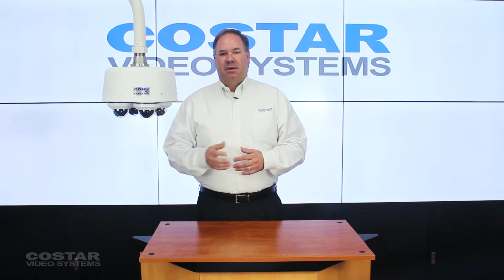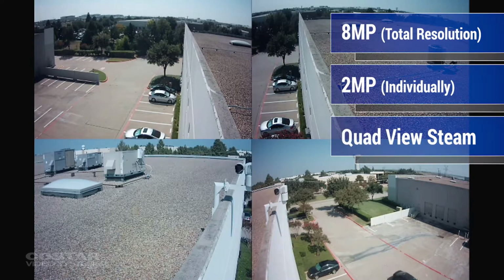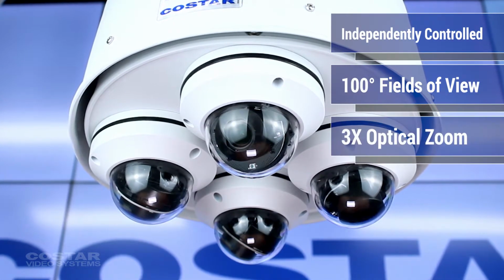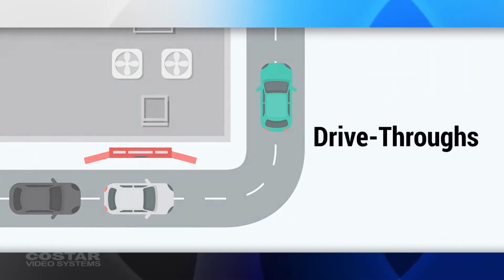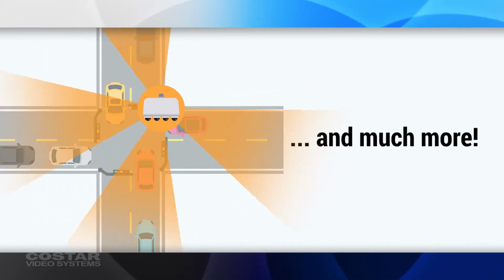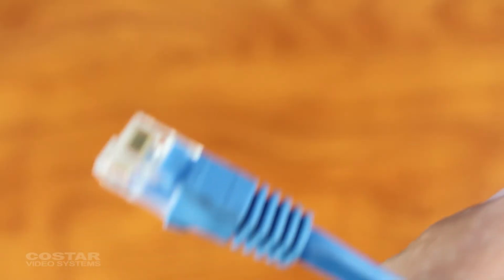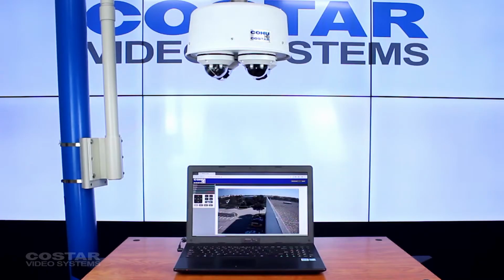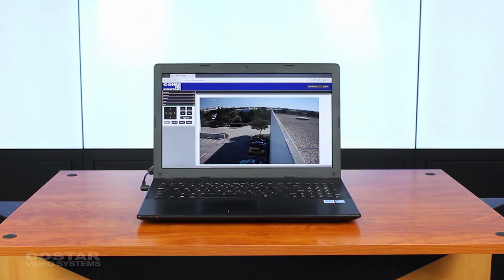Product Highlight: OCTIMA 3440HD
OCTIMA 3440HD is a multi-sensor, multi-megapixel and multi-direction camera platform that provides an all-in-one solution for capturing wide area, multi-direction video surveillance while maximizing the field-of-view and reducing the total number of camera installations required.